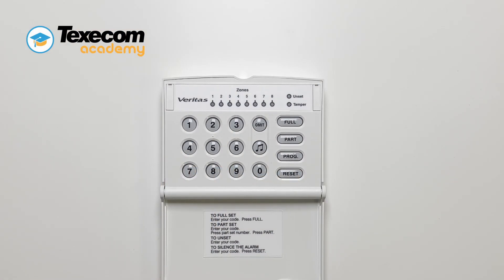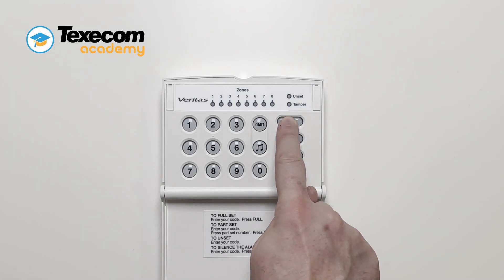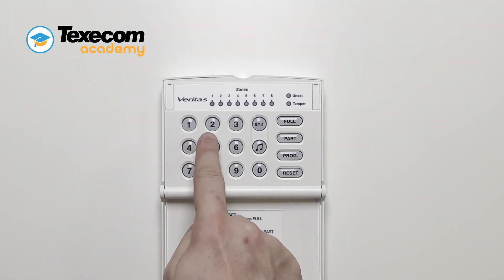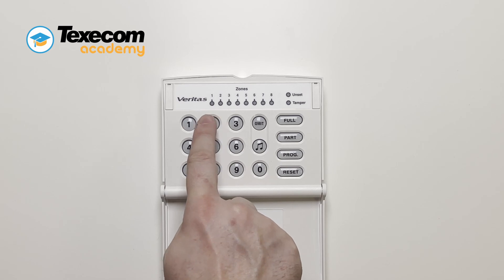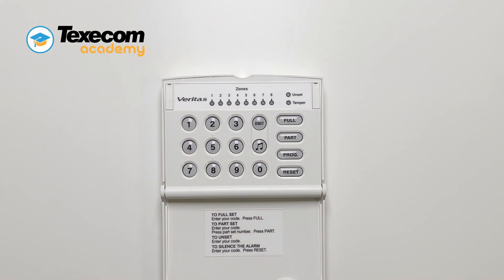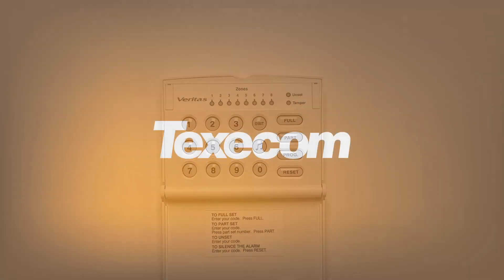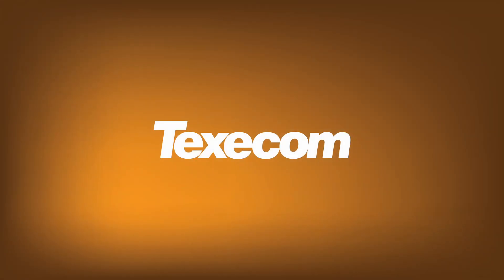How To Arm & Disarm A Texecom Veritas Security System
Welcome to our tutorial on utilizing the single button setting feature of the Veritas control panel for effortless arming and disarming. With this straightforward guide, you'll master the process in no time.

Arming the Control Panel:
To arm the control panel swiftly, simply press the 'full' button. No need to enter your user code—just one press and you're protected.

Disarming the Control Panel:
When it's time to disarm, enter your user code to restore normalcy. It's that simple.

Stay in Control:
With the Veritas control panel's single button setting, managing your security has never been easier.

Join us in simplifying your security system operations. Watch the video, master the process, and stay in control of your security.